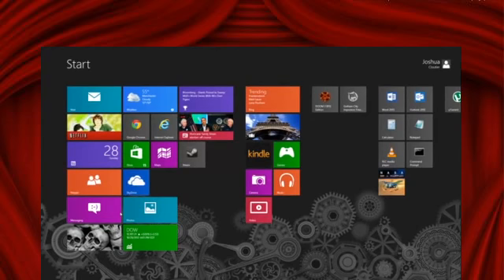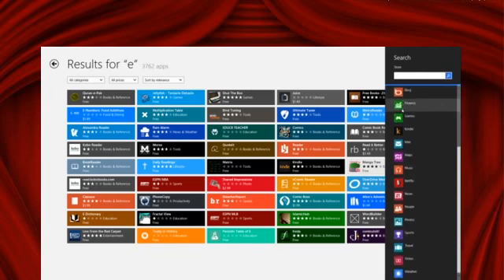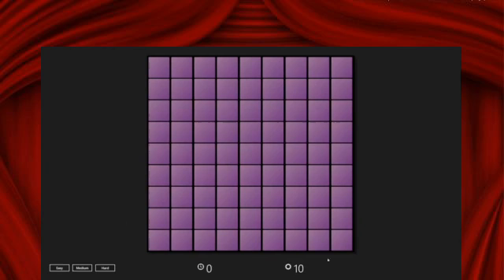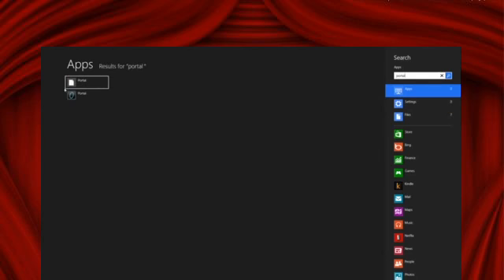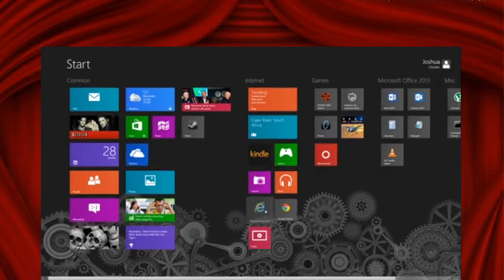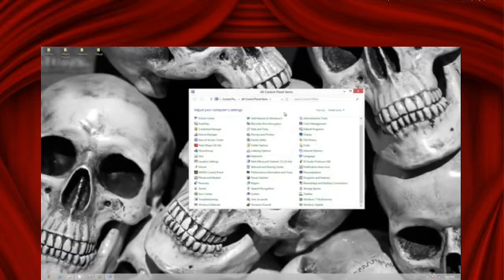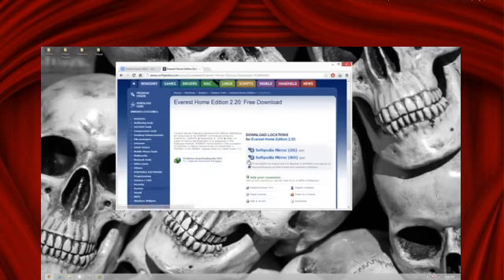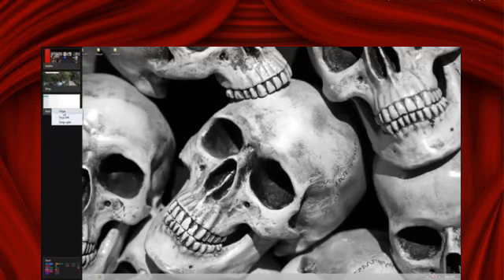How to use Windows 8ipad